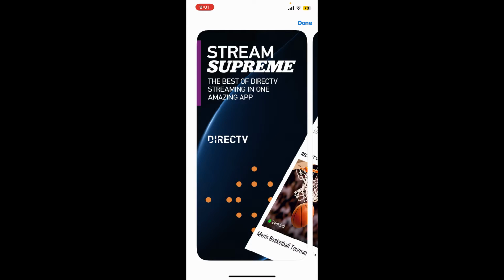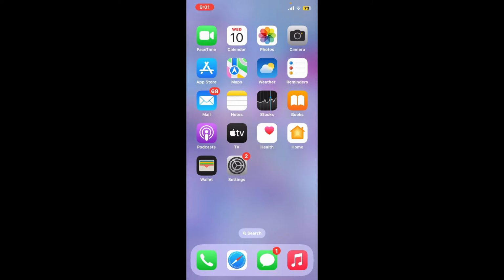How to Download & Install DIRECTV App on iPhone 2024?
Unlock the world of entertainment with our step-by-step tutorial on downloading the DIRECTV app on your iPhone. Whether you're a sports enthusiast, movie buff, or TV show fanatic, this guide ensures you can access your favorite content seamlessly. Follow along for an easy installation process and enhance your entertainment experience on the go!